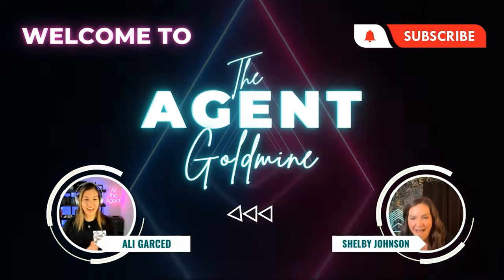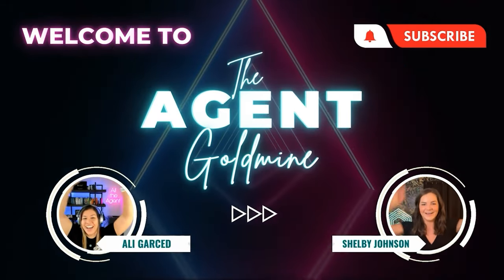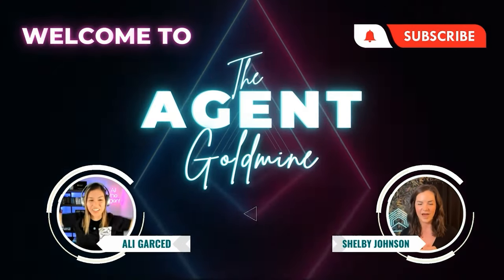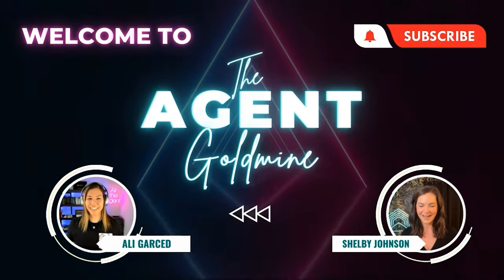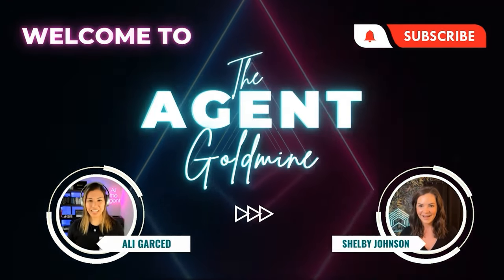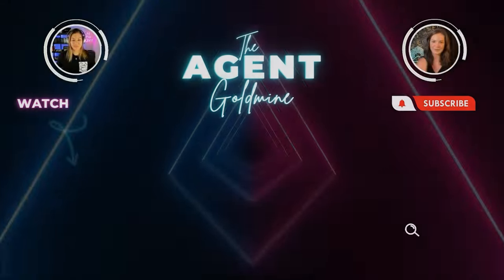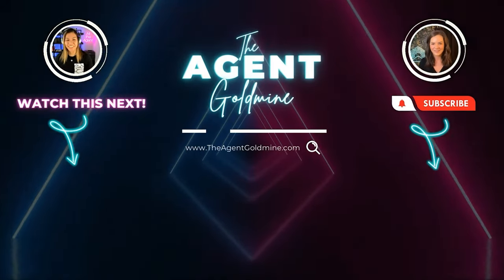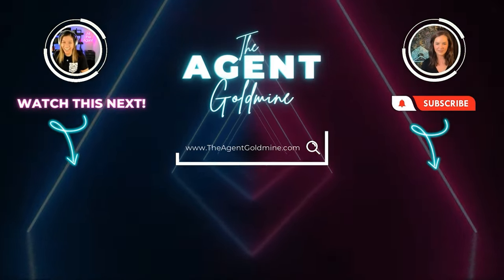(Ep. 104) The Shred Method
The only podcast in the world for real estate agents BY active real estate agents, specifically to help REALTORS®️ who are STUCK at 5 transactions a year, get to 20+.

Considering switching brokerages to a brokerage that will help you SCALE and run a TRUE business machine? Join us.

🔊(YOU GET ACCESS TO BOTH OF US if you name Ali as your sponsor)

🟪Still need some more info on what it looks like to join us at Five Pillars, eXp Realty?

Welcome to The Agent Goldmine with Ali & Shelby! In this solo episode, Ali and Shelby dive into The Shred Method, sharing their journey from skepticism to success with the Shred method.

Tune in as they explain how leveraging a line of credit with simple interest can outperform traditional mortgage payments. Shelby's insightful questions clarify the differences between simple and compound interest, and they discuss the practicalities of applying the Shred method. They also explore the features and costs of the software, emphasizing the importance of consulting with professionals.

Don't miss this episode for valuable insights into optimizing your mortgage strategy!

Quotes
"I was like, 'There's got to be a catch, and I don't have the time or energy right now to invest into digging into why there's a catch. What is the catch?' So I kind of put it in the back of my mind to look into later." 2:12
"It feels f*cking good, and now the only way I'm going to ever pay off properties is not the bank's way, which is paying off the majority interest each payment being majority interest and slowly a little bit more principal until you finally have more principal." 6:49
"Once you tell your clients, they're going to be your clients for life; helping somebody pay off their property instead of 30 years, where they could pay it off in four months, they will love you forever." 33:41

Snag the Golden Nuggets from this episode!

🧠 Superhuman helps us TREMENDOUSLY with email. You'll save HOURS every day. Try it here, we promise you won't regret it:

Be a bro, share the show + hit us with a 5-star review!